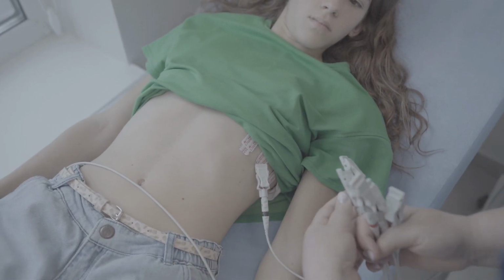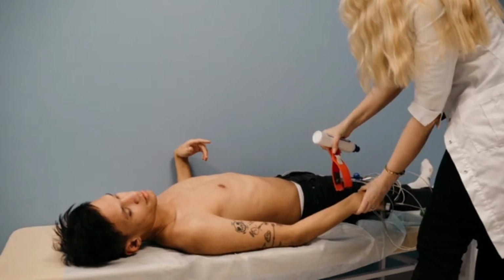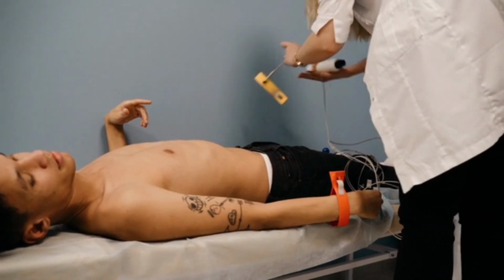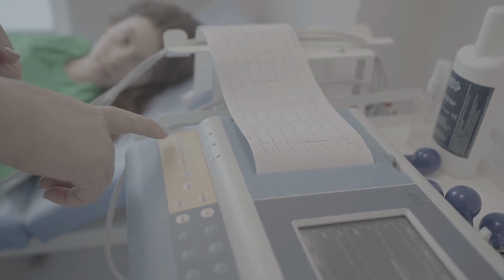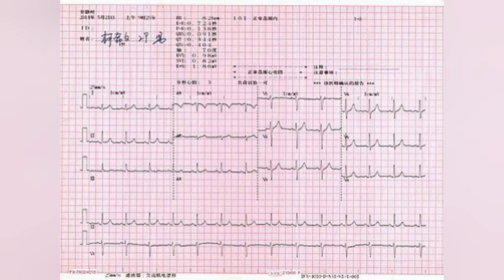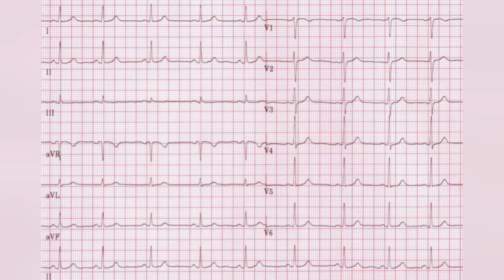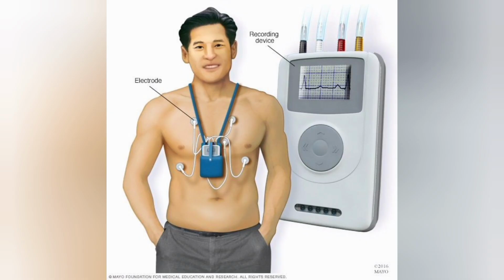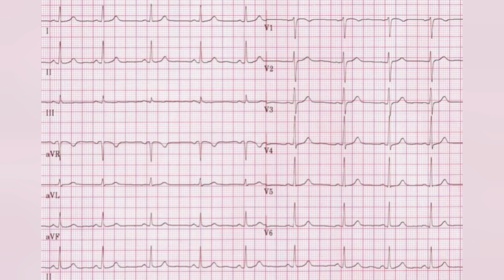How to ECG test. guide.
ECG test steps.

How ecg perform in the hospital and physician clinic

ECG is a common and routine procedure performed in both hospitals and physician clinics to assess the electrical activity of a patient's heart. The process of performing an ECG is relatively straightforward and typically follows these steps:

Patient Preparation: The patient is asked to remove any clothing from the waist up and put on a hospital gown to ensure a clear and unobstructed view of the chest area. In some cases, certain areas of the skin may need to be shaved or cleaned to ensure good electrode contact.

Electrode Placement: The healthcare professional attaches adhesive electrodes to specific locations on the patient's chest, arms, and legs. The number and placement of electrodes can vary, but the standard 12-lead ECG uses ten electrodes.

Connection to the ECG Machine: The electrodes are connected to the ECG machine through lead wires, which  transmit the electrical signals from the heart to the machine.

ECG Recording: Once all the electrodes are properly placed and connected, the ECG recording begins. The machine measures and records the electrical signals from the heart over a short period, usually a few seconds to a few minutes.

Analysis and Interpretation: After the ECG recording is complete, the machine generates a series of waveforms representing the heart's electrical activity. These waveforms are interpreted by a qualified healthcare professional, such as a cardiologist or trained technician, who analyzes the results for any abnormal patterns or signs of heart conditions.

Documentation: The ECG results are typically documented in the patient's medical record, and any significant findings are communicated to the patient or their healthcare provider for further evaluation and treatment if necessary.

In some cases, continuous monitoring ECG systems (Holter monitors or telemetry) may be used for patients who need extended monitoring beyond the short duration of a standard ECG. These systems record the heart's electrical activity over a more extended period, such as 24 hours or even several days, providing valuable information for diagnosing intermittent or episodic heart conditions.
ECG is a non-invasive and safe procedure that plays a crucial role in diagnosing and monitoring various heart-related conditions, allowing healthcare professionals to provide appropriate care and treatment to patients with heart concerns.

ECG kya hai
ECG test steps
ECG kuno karte hai
ECG ka reading
ECG kaise record kare
ECG kaise lete hai
ECG preparation
chest ECG
ECG check up
ECG Kuan karta hai
ECG technician
ECG टेक्निक
correct ECG test
sahi ECG kaise ho
ECG janch kya hai
ECG charges
ECG test step-by-step
ECG kaise record perform
ECG recording
ECG reading
ECG technician at home
ECG Ghar me kaise ho
ECG Ghar pe kar sakte hai
ECG kaise record kare aur kya इंसान को करना चाहिए